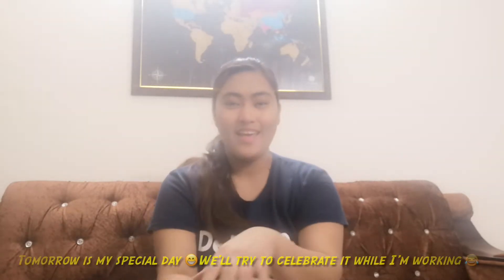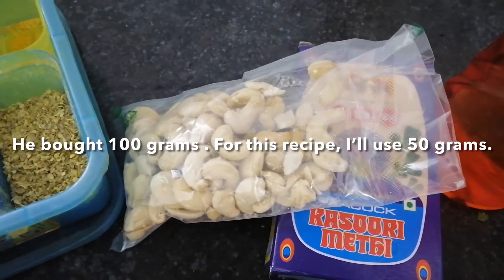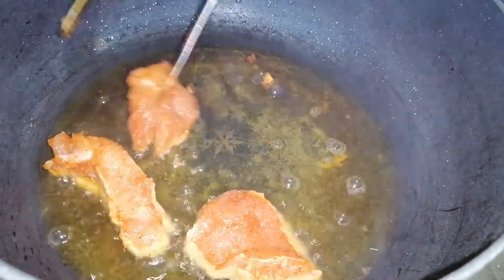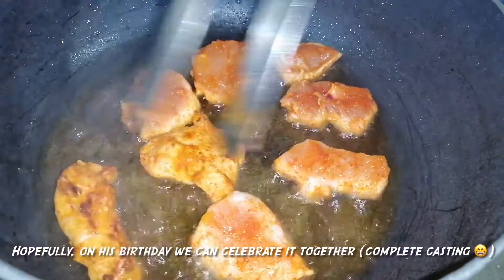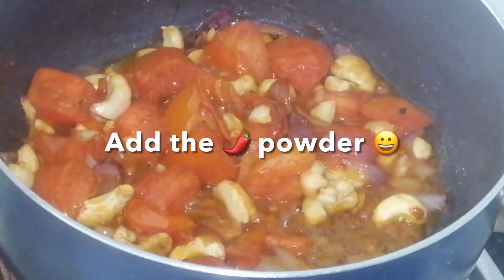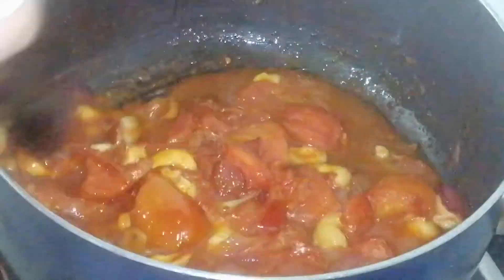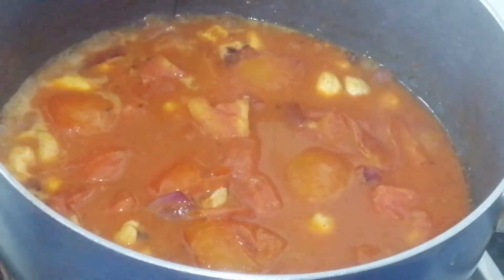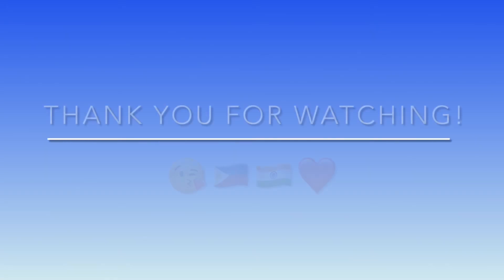Filipina wife cooking Indian Butter Chicken - nagustuhan ba ni Mister? | Filipina in India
hi everyone ! I hope you are safe and sound :)

 A day before my birthday, my husband craved for butter chicken. Since, as much as we can, try not to eat outside food, I prepared this dish for him.

I'm sharing this recipe to you guys, in case you want to make an Indian dish - easy to prepare yet so tasty !!!